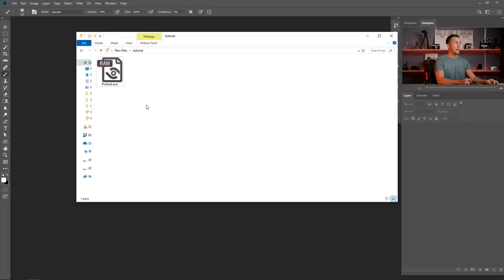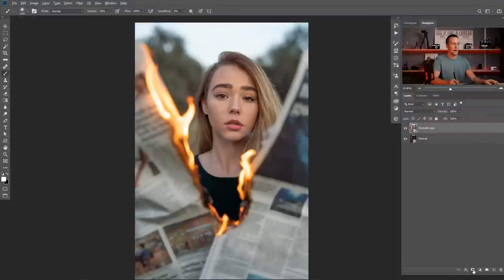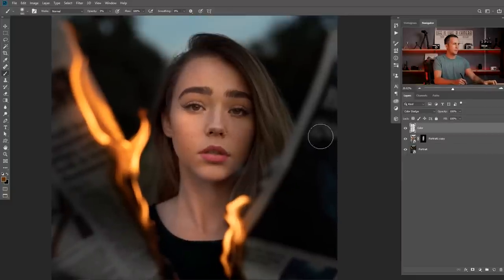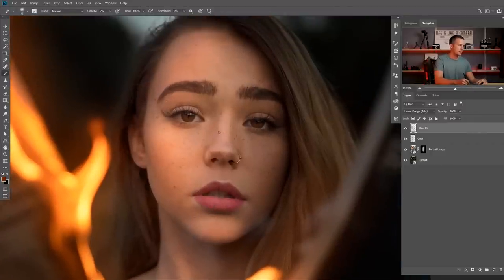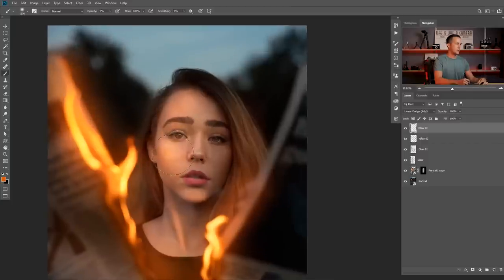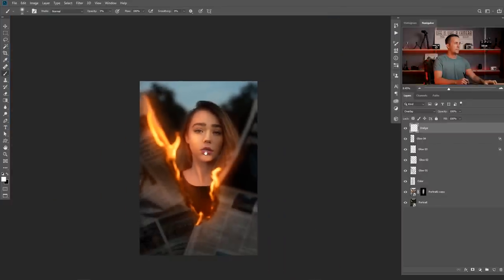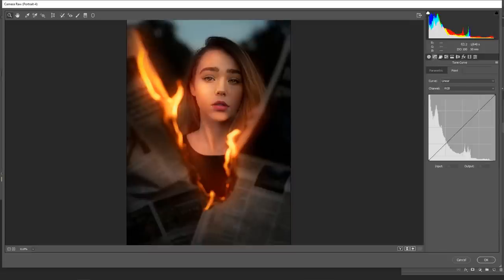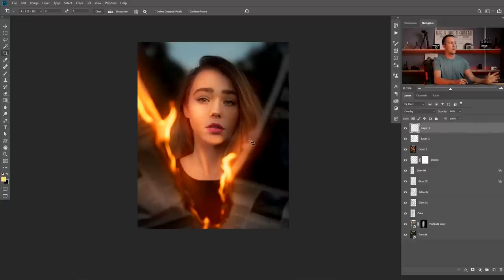How to make your photos POP! Photoshop Tutorial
In this fun episode I will show you how you can easily make your photos pop just buy tweaking some settings and add some glow!

Have fun!

DOWNLOADS:

Photographer Geo Leon @geoleon